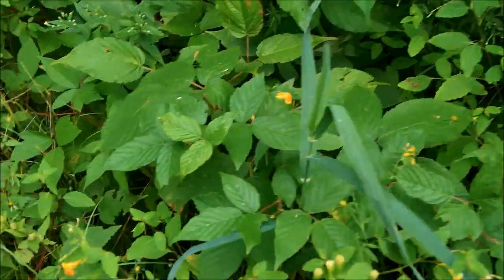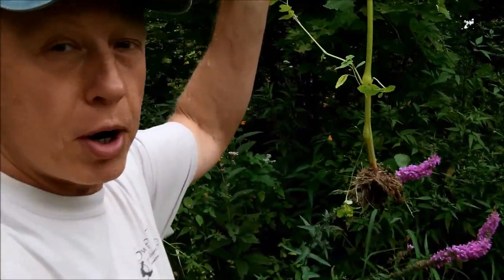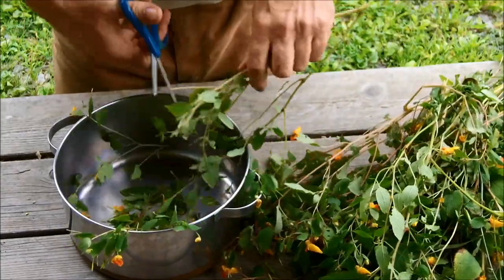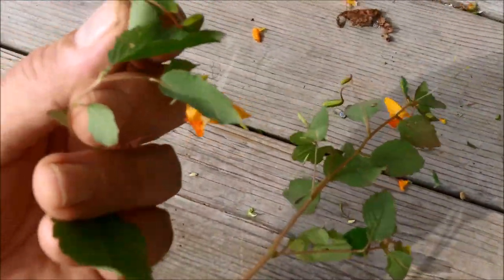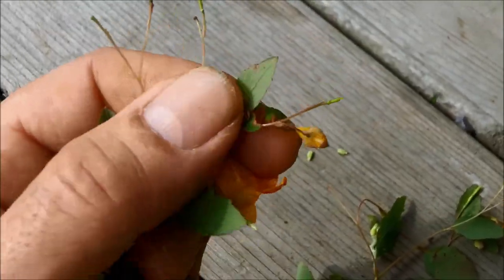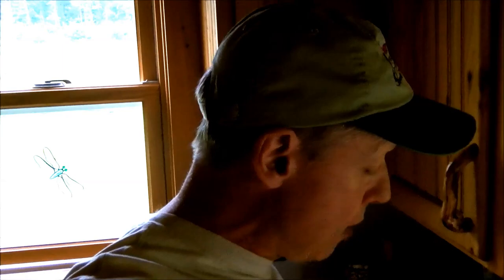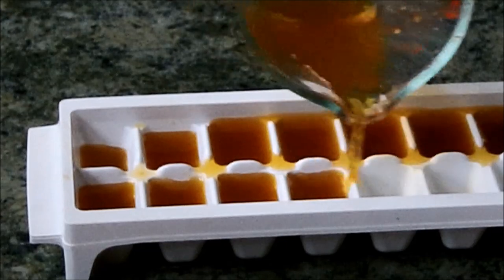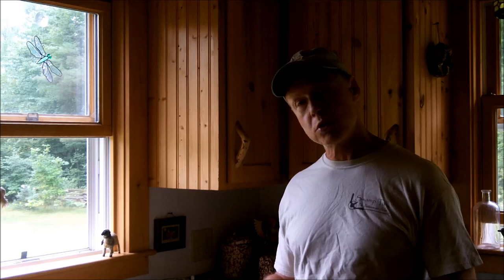JEWEL WEED. HOW TO MAKE THE WORLDS BEST POISON IVY REMEDY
A tutorial on making a home made poison Ivy remedy.

Video of icebox:
Video of Gas Refrigerator:
Propane Freezer: